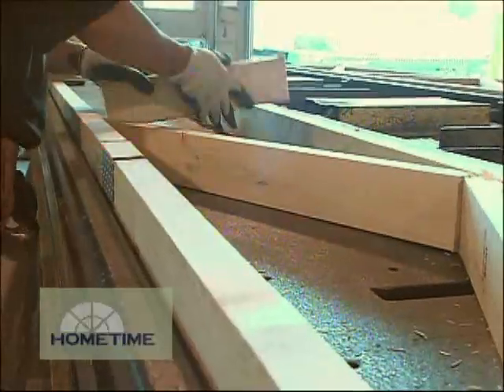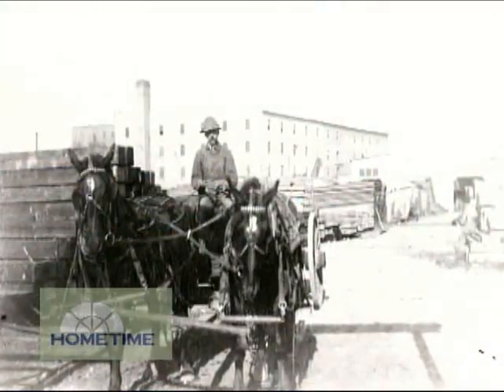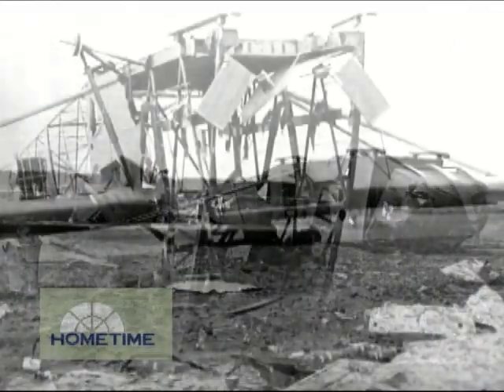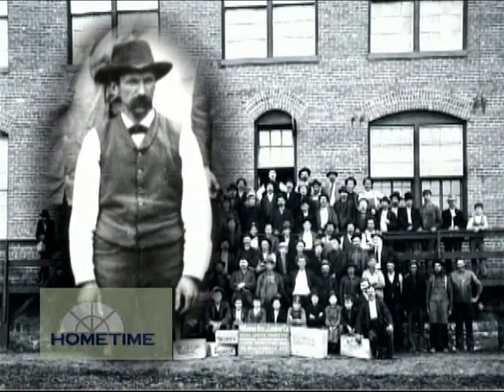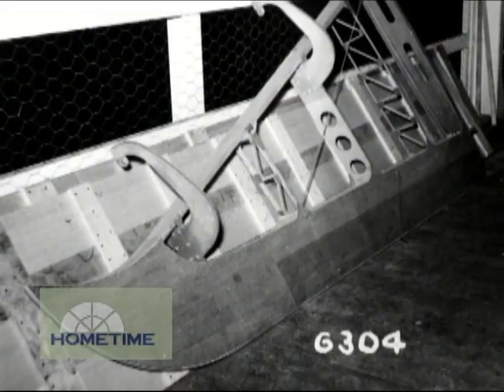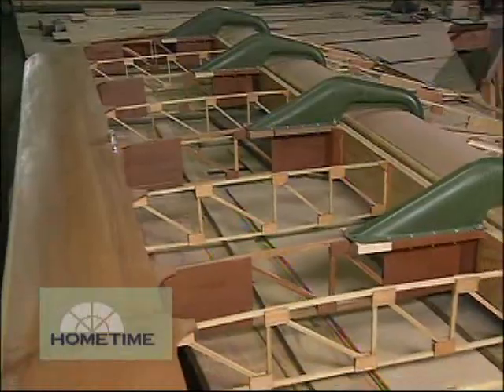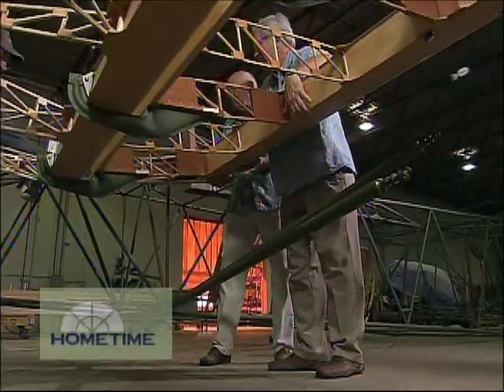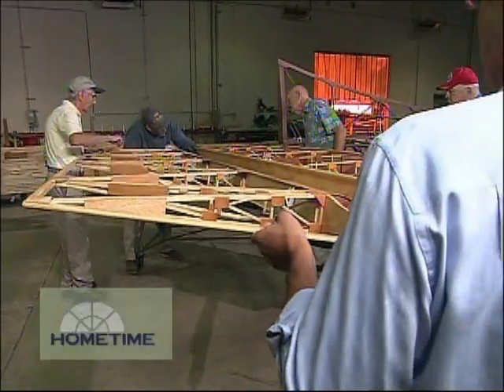Hometime CG-4A Glider Project from January 2010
Original segment from the Hometime Stone Cottage project on the Minnesota volunteers building a World War II CG-4A glider in some donated space at Villaume Industries in Eagan, MN, where the floor and roof trusses for the home were fabricated.